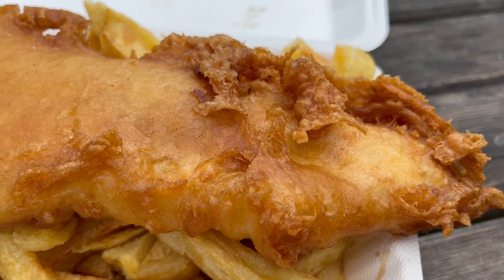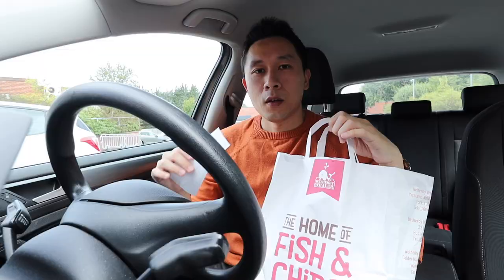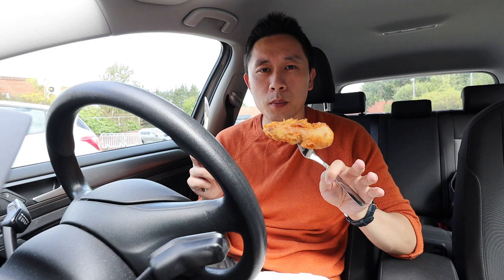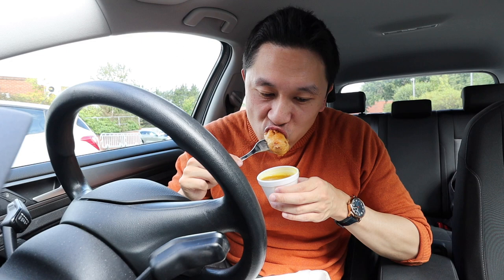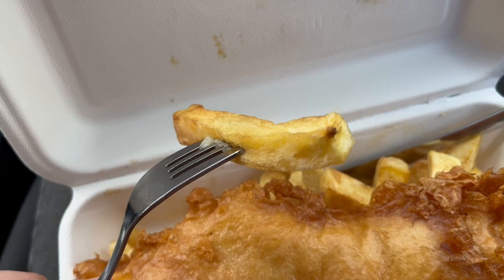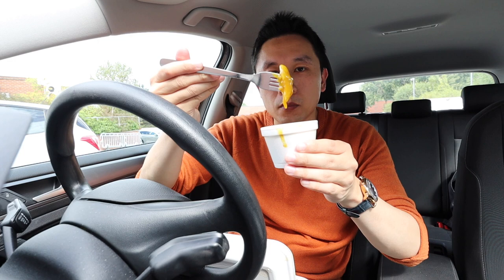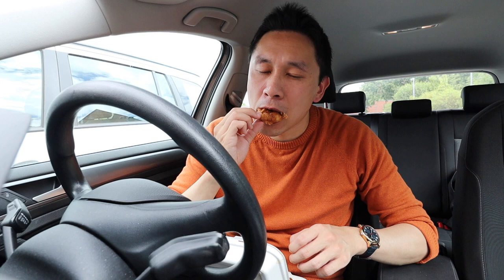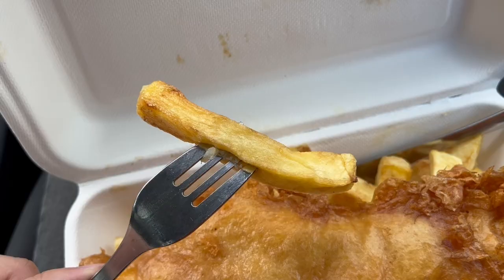Visiting Iconic FISH & CHIP Shop in the North of the UK!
In this video I visit the Wetherby Whaler fish and chip shop in Guiseley, Leeds to try some classic British food, fish and chips.
But this isn't any old fish and chip shop. This was the site for the original Harry Ramsden Fish and chip Shop which was famous across Yorkshire. It unfortunately closed, but was taken over by the Wetherby Whaler fish & chip chain and reopened again. So I decided to try it out and see what it was like.

Location: The Wetherby Whaler, Guiseley, Leeds

Hope you enjoy the video, leave a comment on what you think and if you’ve ever tried these or think there are others I should try.

I’ll be making more food videos from around the UK and hopefully other countries too so if you want to come along on the journey, click on the SUBSCRIBE button and we’ll see where this takes us!